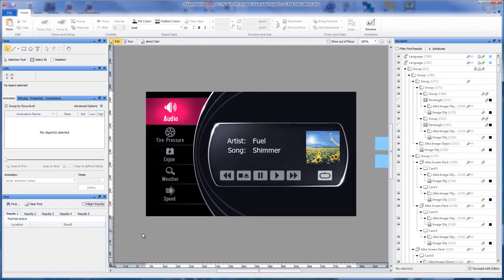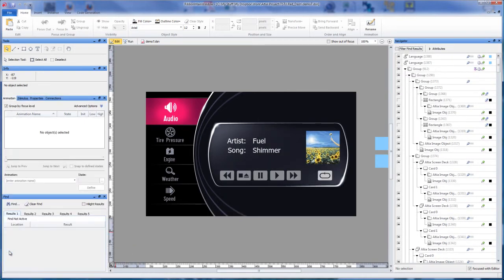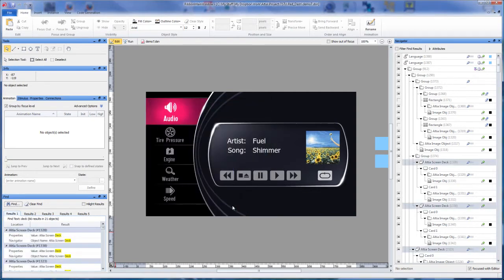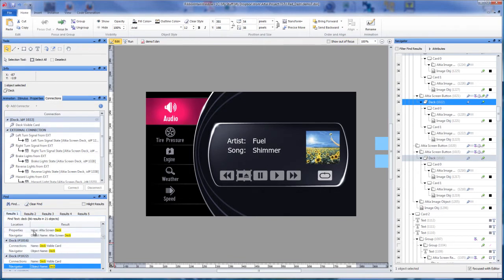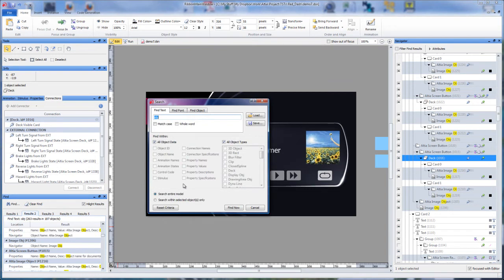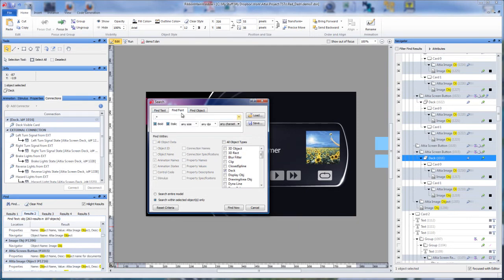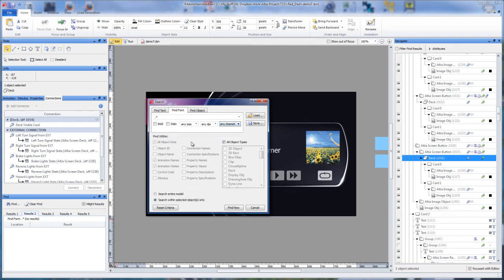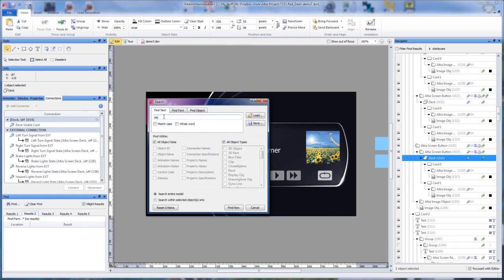Altia Design 11: The Global Find Pane